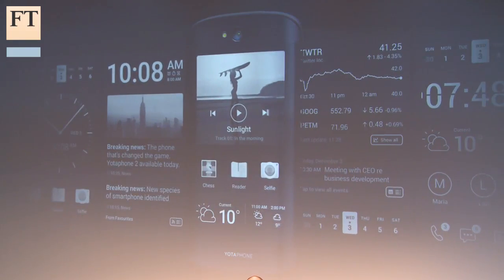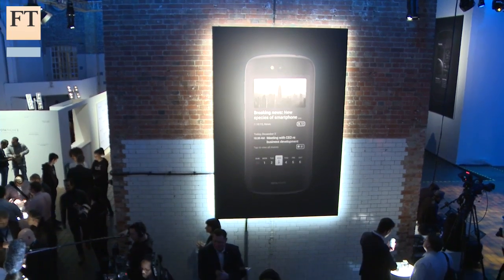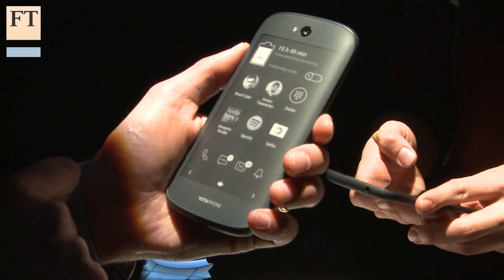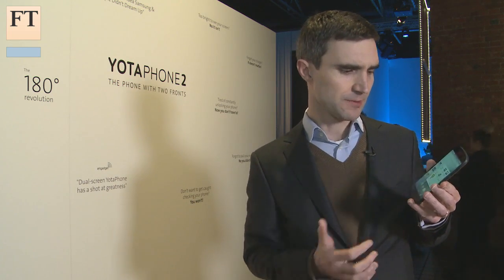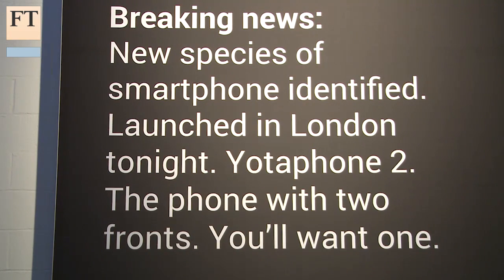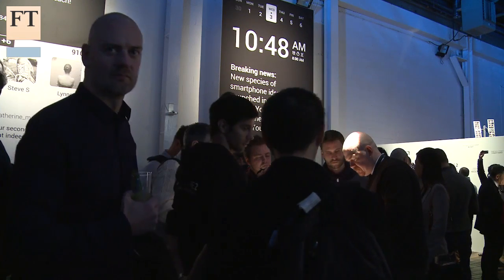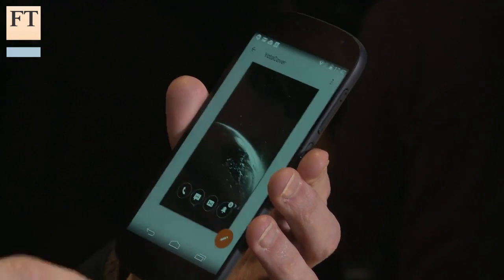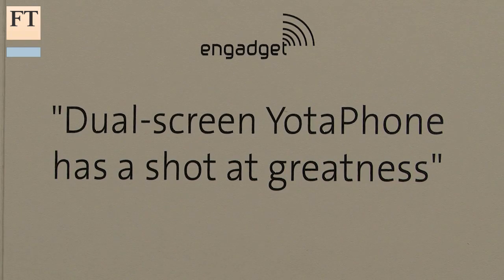YotaPhone, smartphone with two screens | FT Business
YotaPhone, the Russian mobile device maker, has launched a dual-screen smartphone with an e-reader. Daniel Thomas, telecoms correspondent, says that while the new Yotaphone 2 is the most innovative device he has seen for some time, it’s a niche product for now.